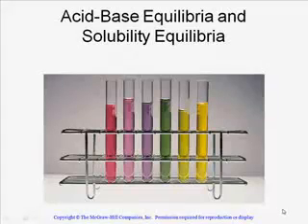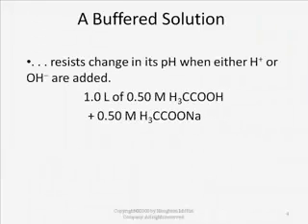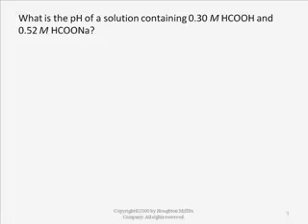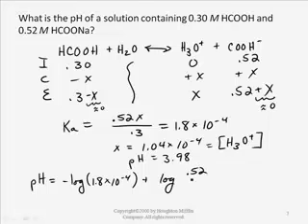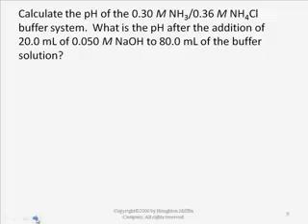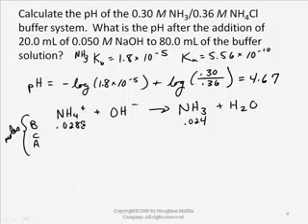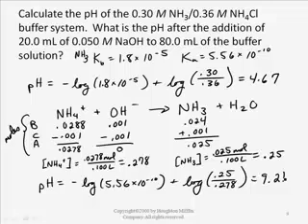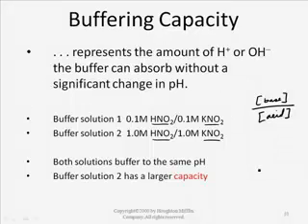buffers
Devillez ppt discussion